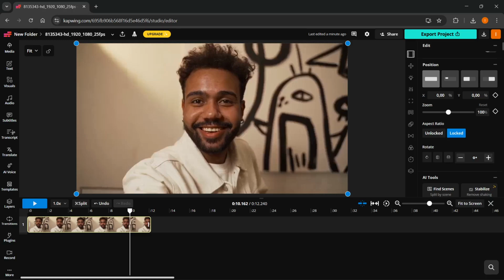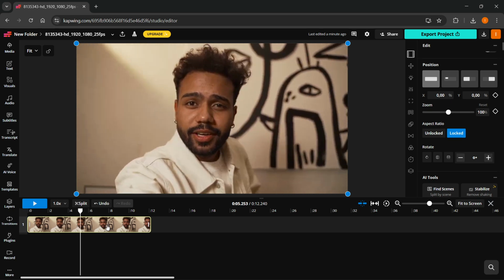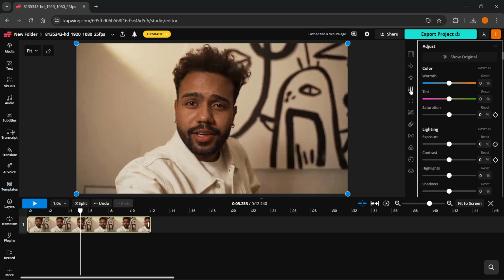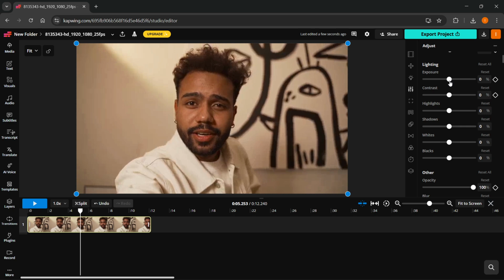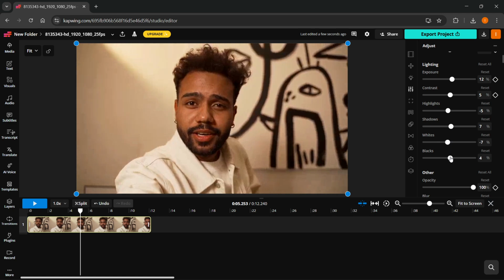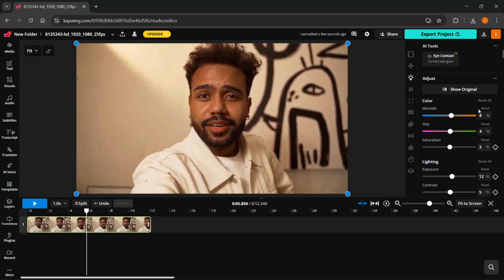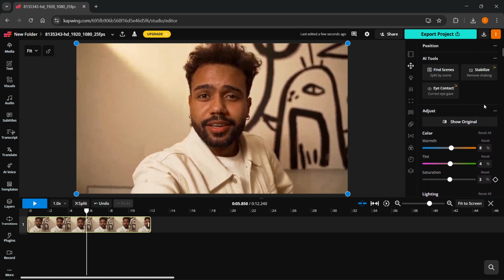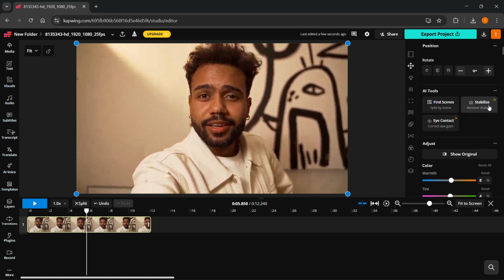How To ENHANCE VIDEO QUALITY On Kapwing (QUICK & EASY) 2026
In this video, I’ll show you how to enhance video quality on Kapwing. This is a full guide on how to improve, upscale, and enhance your video quality using Kapwing quickly and easily in 2026. If you’ve been trying to make your videos look better or enhance video quality on Kapwing, this is the video you need to watch!